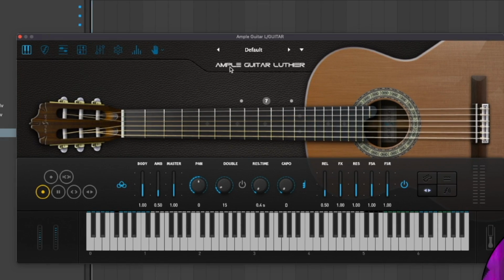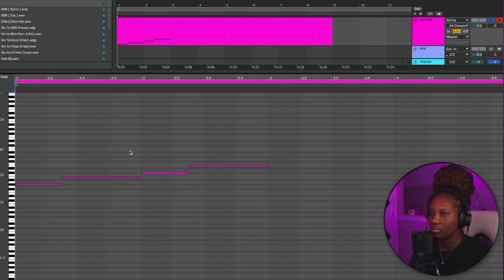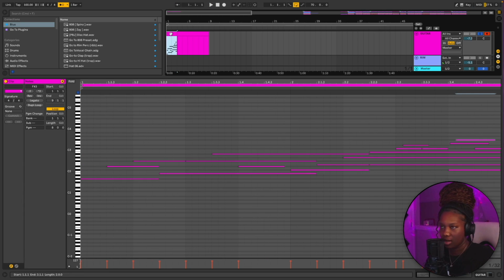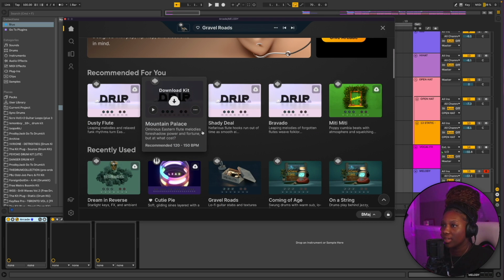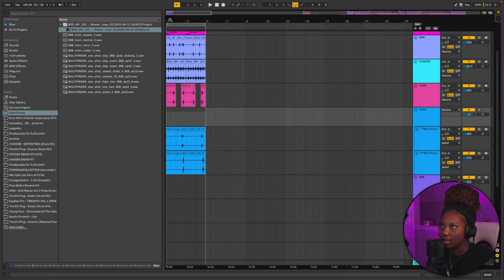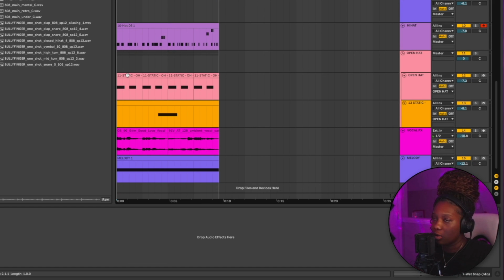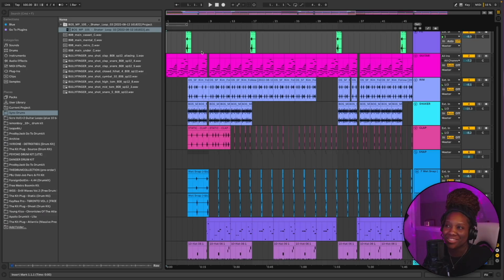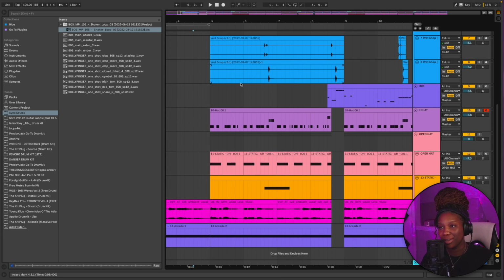How To Make & Arrange Guitar Type Beats (Toosii, Polo G, Rylo Rodriguez, etc.)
In this video, I walk you through how to make melodic guitar beats for various rap artist AND how to arrange them! Having good quality beats and arrangements helps boost your sales as a producer who sells beats. It also help develop your sound for an artist who wants to learn to make their own beats! Hope you all enjoy, much love!!